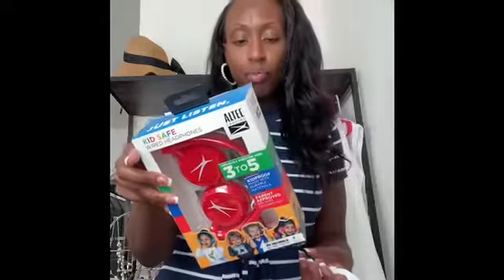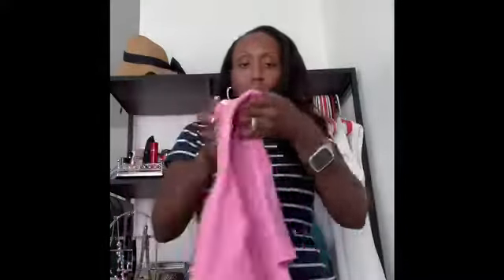TJ MAXX/ BURLINGTON HAUL 2021 /DETAILED DESCRIPTIONS WITH PRICES. 4 BAGS UNDER $200.00